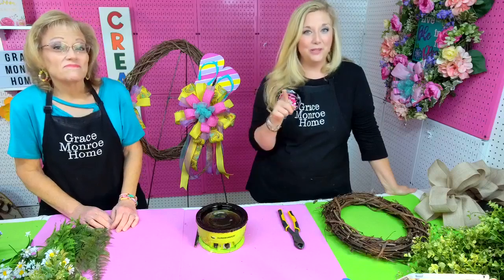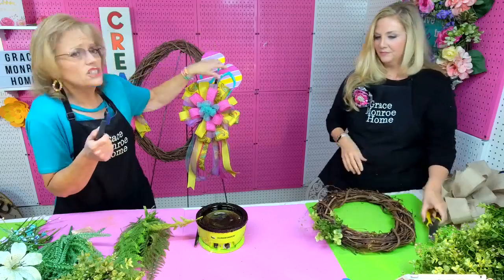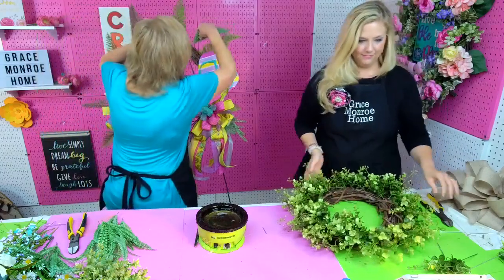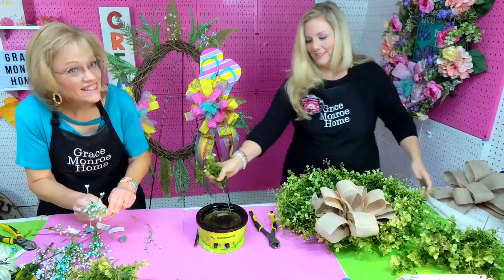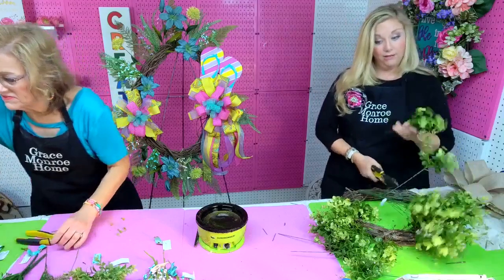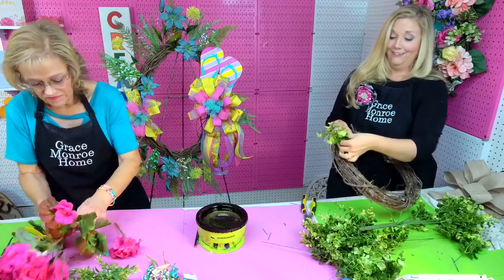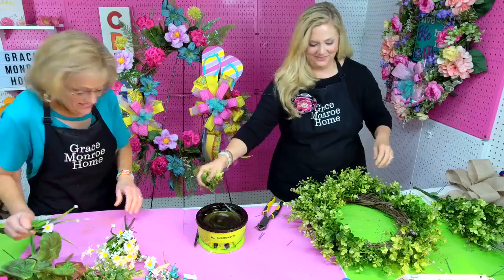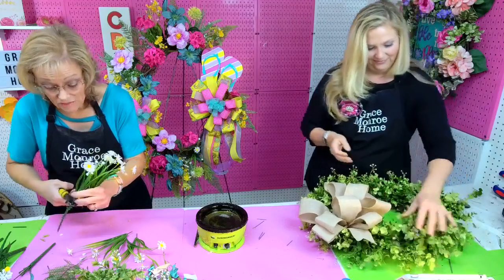DIY Summer Flip Flops Wreath Tutorial - Flower Friday Live with Grace Monroe Home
Come Learn how to make a Summer Wreath with Sherry & Amanda of Grace Monroe Home.

Thanks for tuning in this week! All episodes of our show are created exclusively by Amanda & Sherry.